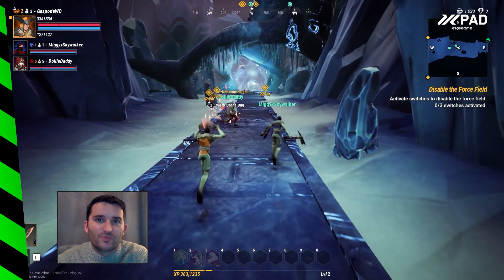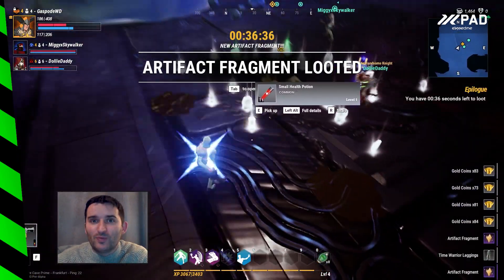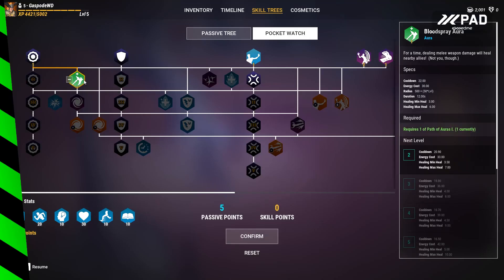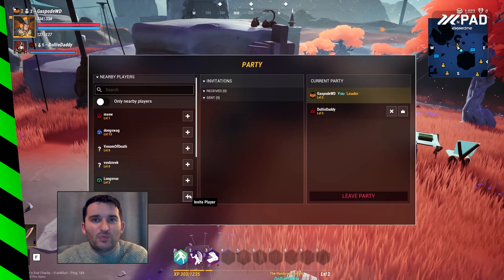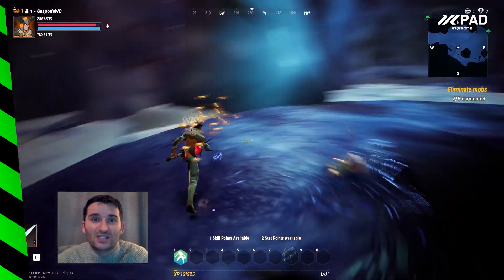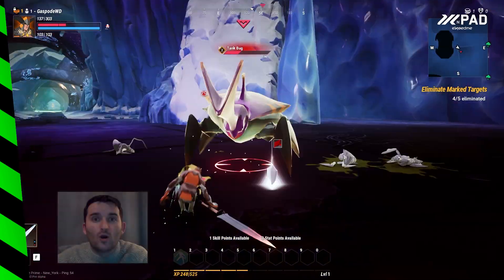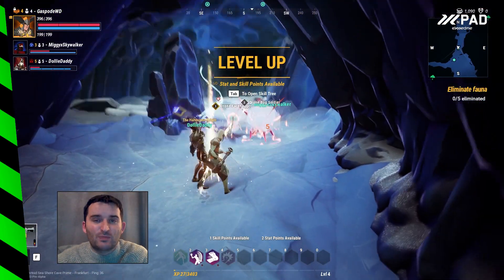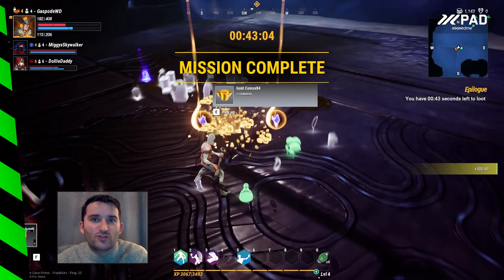Big Time | Game Review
Experience Battle and Adventure & Earn

Big Time is a free-to-play multiplayer action RPG game that blends fast-paced combat with a time and space adventure. Throughout the game, players will meet distorted historical figures, characters, and events. Furthermore, they will fight alongside six other warriors to defeat terrible enemies and acquire precious NFT loot.

Big Time Studios has gathered an all-star team of gaming industry veterans from Epic Games, Rockstar Games, Riot Games, Activision, Blizzard, and others.

Unlike other blockchain games that require players to create their own virtual wallets, Big Time integrates the whole system directly into the game, making it a perfectly smooth experience for new players. Despite still being in closed beta, the game has managed to gather a huge following, nevertheless, will Big Time live up to the hype?

Let’s take a look at its current state to see if it has the potential to be as revolutionary as it looks.